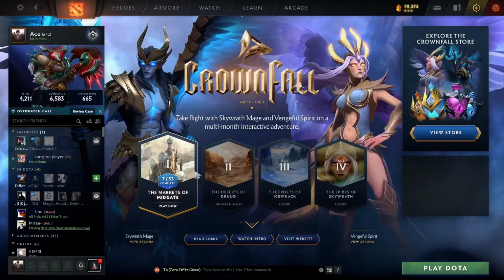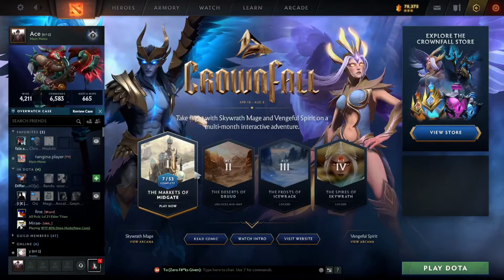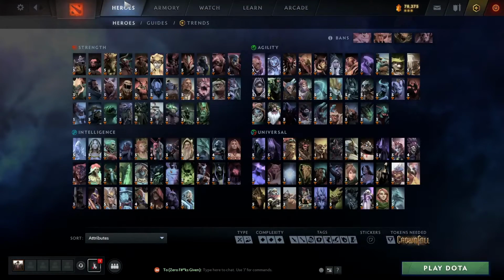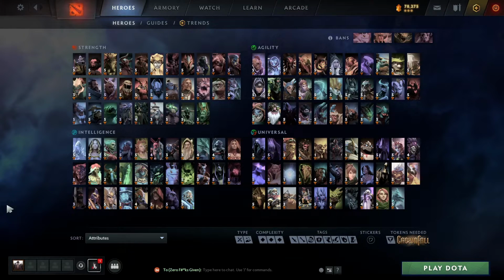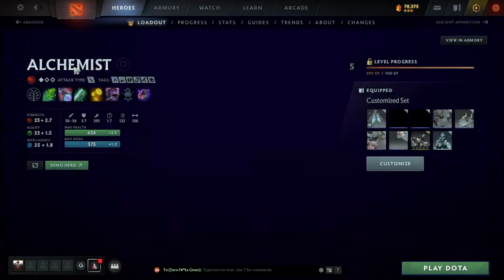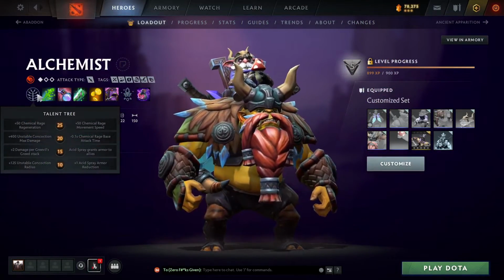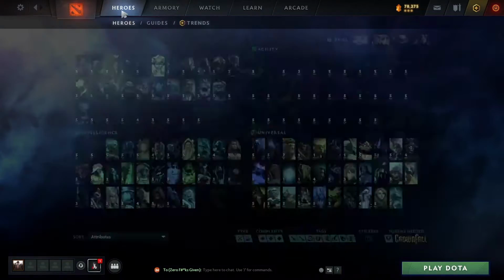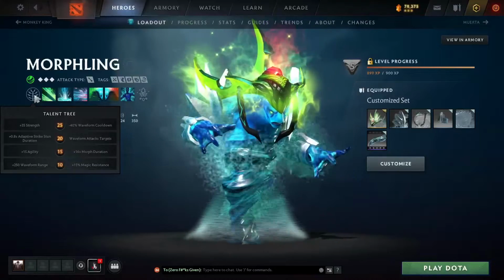How to Check Talent Tree of Hero in Dota 2 2024?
Plan your hero's progression with ease by checking their talent tree in Dota 2! In our detailed tutorial, 'How to Check Talent Tree of Hero in Dota 2,' we'll guide you through the steps to access and navigate your hero's talent tree within the game client. With step-by-step instructions and practical tips, you'll learn how to review your hero's available talents, choose the most suitable upgrades for your playstyle, and optimize your hero's build for maximum effectiveness. Whether you're adapting to the flow of the game or planning your hero's growth in advance, checking the talent tree enhances your strategic decision-making in Dota 2. Join us as we unlock the potential of your hero and elevate your gameplay. Don't wait – check the talent tree of your hero in Dota 2 today!"